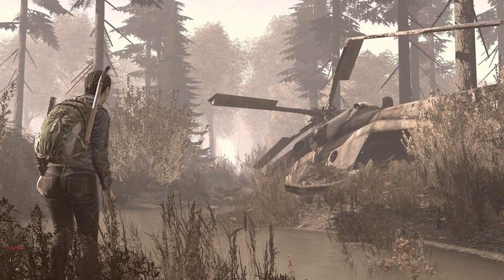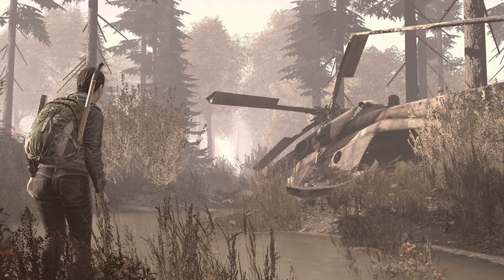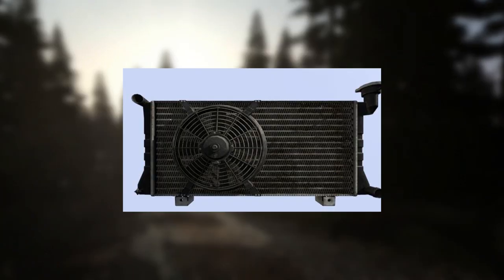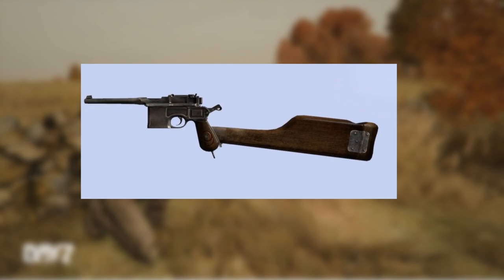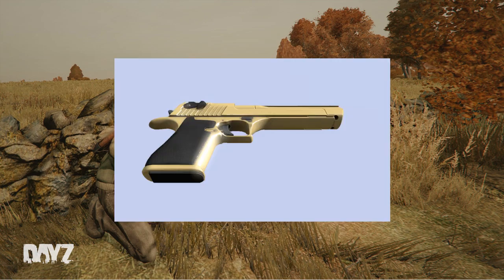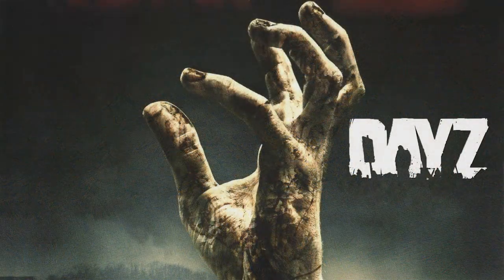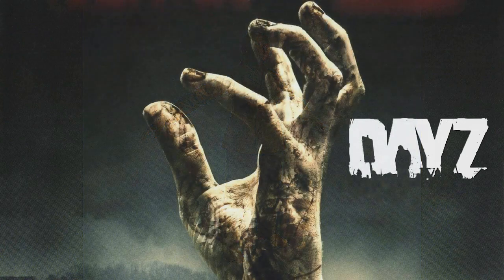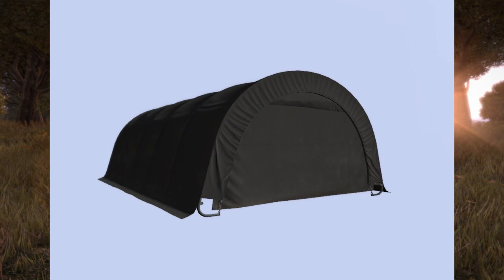NEW LEAKED ITEMS ! Desert Eagle | Car Tent | (DayZ Standalone) #51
CHECK OUT THE LINKS PLEASE !
People that I Play with !